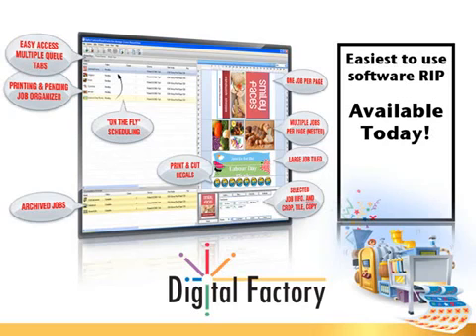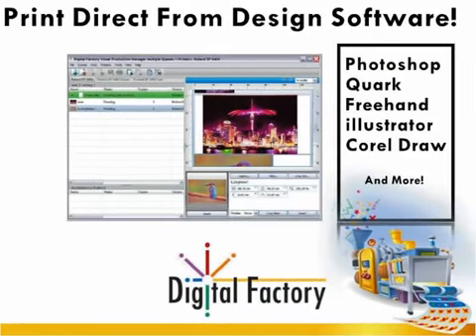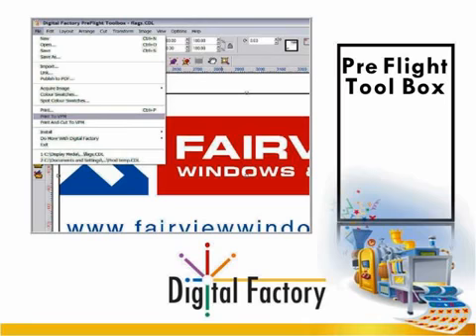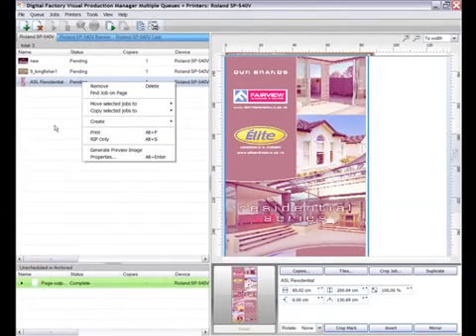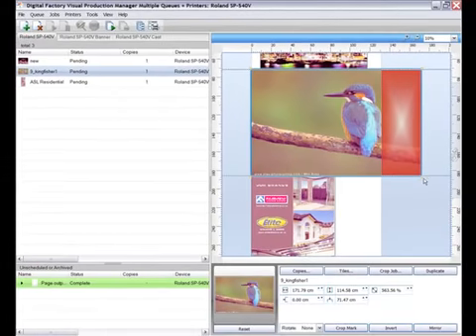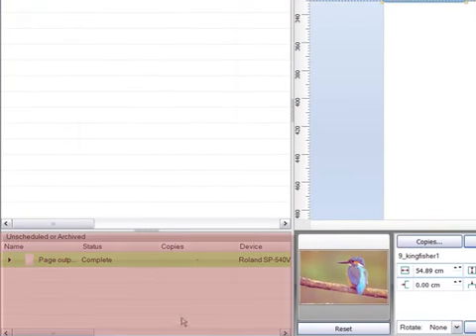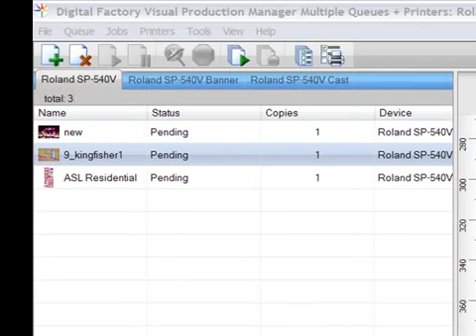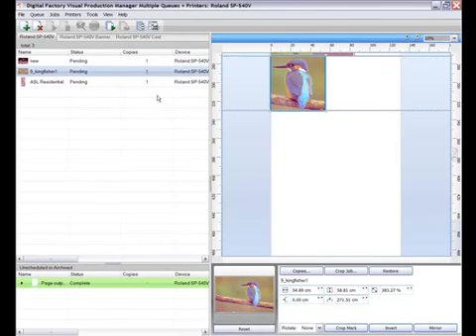CADlink: Digital Factory